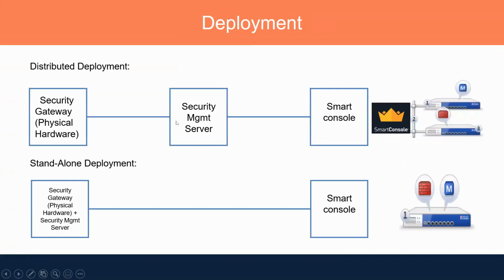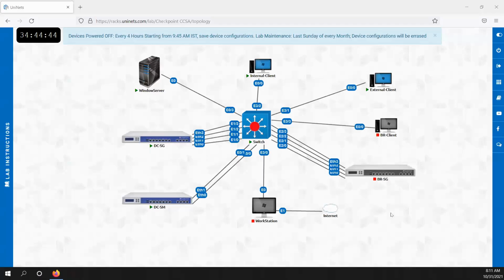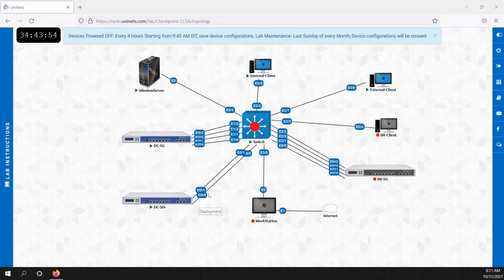"How to deploy checkpoint firewall" - Explained Lecture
This video will provide deep understanding of how to deploy checkpoint firewall with virtual lab example.